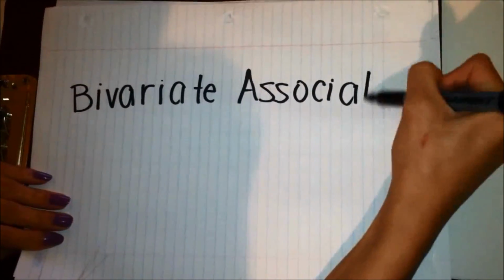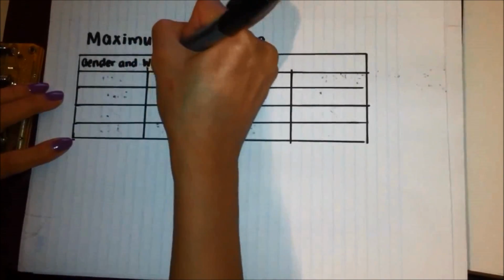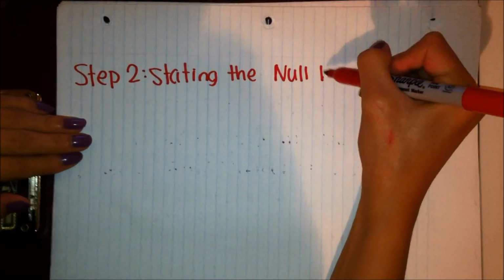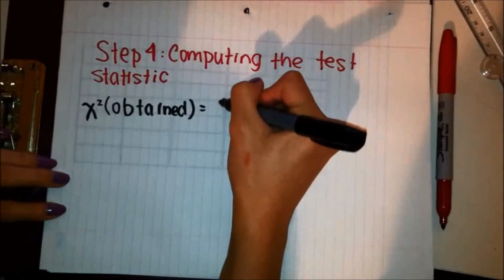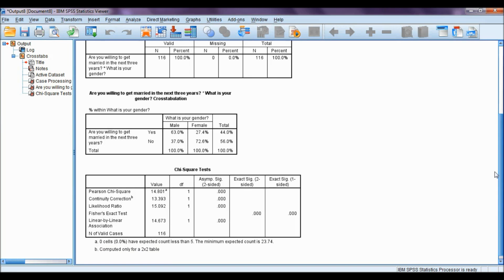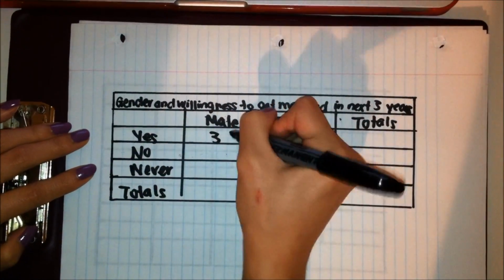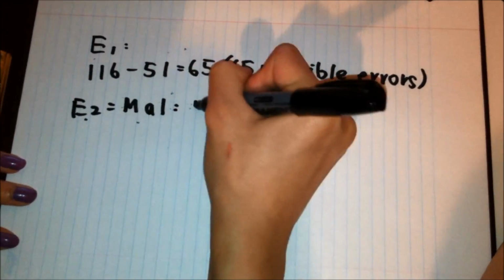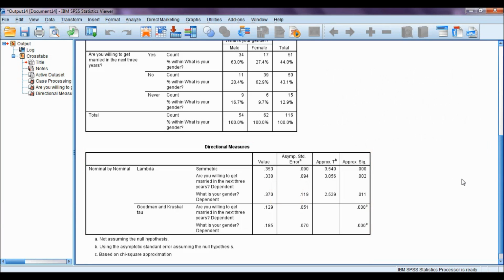Bivariate Association with Nominal Level Variables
Gender and Willingness to get married

Maximum Difference SPSS 3:20
Chi Square SPSS 8:13
Phi SPSS 9:30
Cramer's V SPSS 11:20
Lambda SPSS 13:38